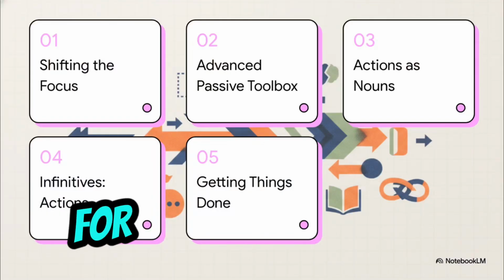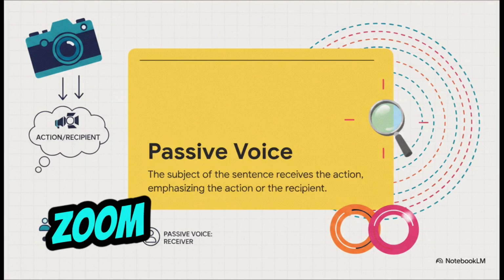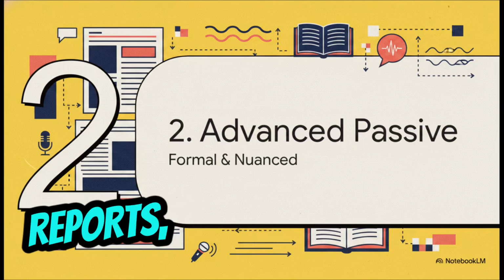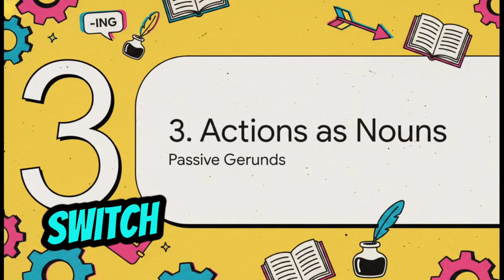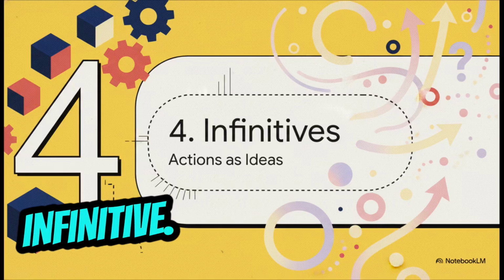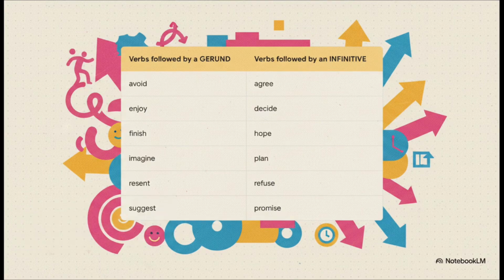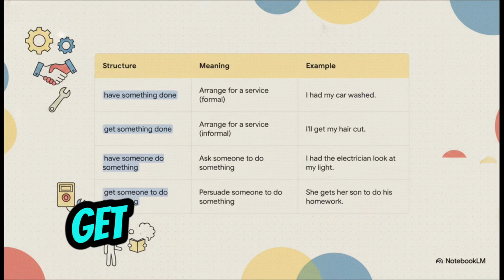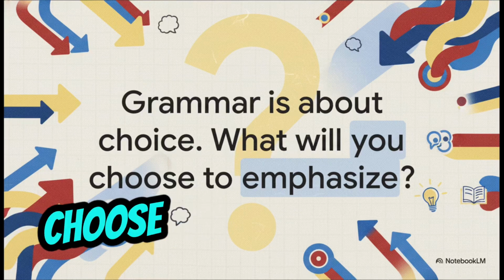CPE Use of English: Passive & Causative Structures You MUST Know ⚠️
🔥 Master Advanced Passive & Causative Structures for CPE (C2 Level)

Are you preparing for the Cambridge CPE exam and struggling with advanced grammar? In this video, you’ll learn how to confidently use passive voice and causative structures at a C2 level — exactly what you need to succeed in the Use of English section.

🎯 What you’ll learn:

- Advanced passive structures (all tenses + complex forms)
- Reporting verbs in passive (It is said that… / He is believed to…)
- Causative structures: have, get, make (with real differences)
- Passive infinitives & gerunds (CPE-level accuracy)

🚀 This lesson is designed for:

- Students preparing for Cambridge CPE (Proficiency)
- Advanced learners aiming for C2 fluency
- Teachers looking for clear explanations of complex grammar

📌 Why this matters:
Mastering passive and causative structures will help you:
✔ Sound more formal and academic
✔ Improve your writing and speaking
✔ Score higher in the CPE exam

💡 Pro Tip: Watch until the end and test yourself with a CPE-style quiz based on this lesson.